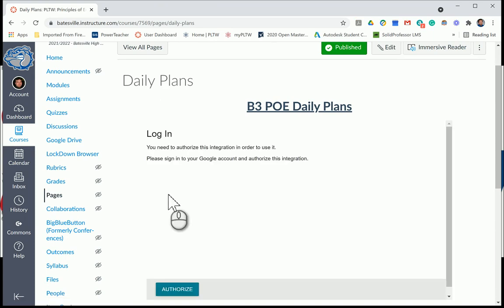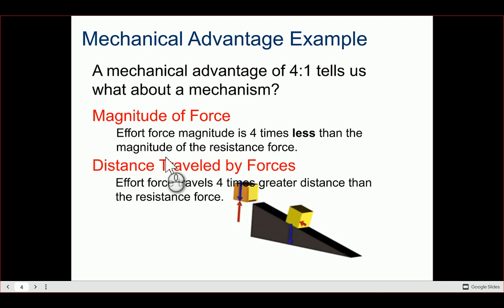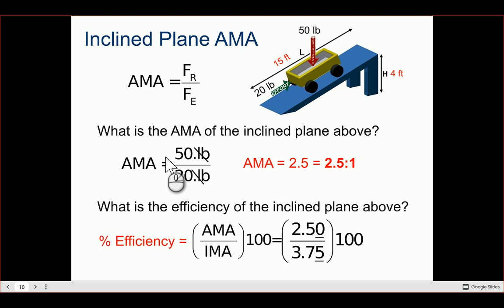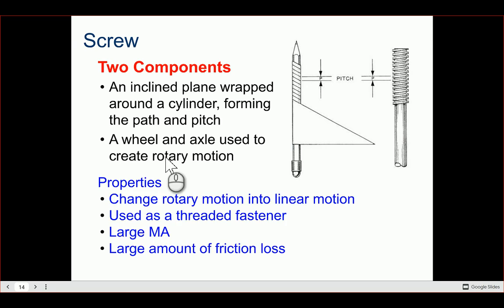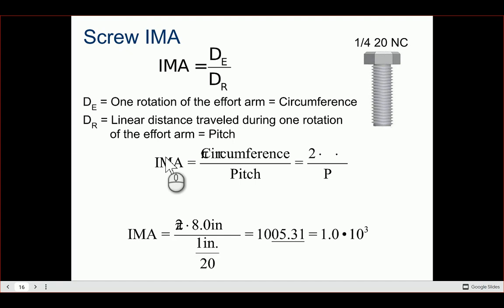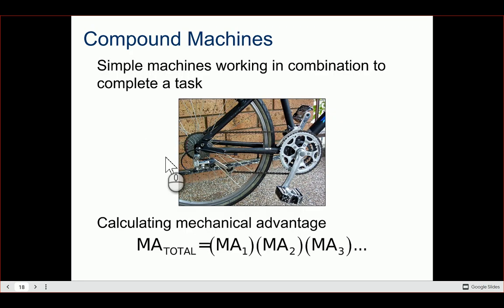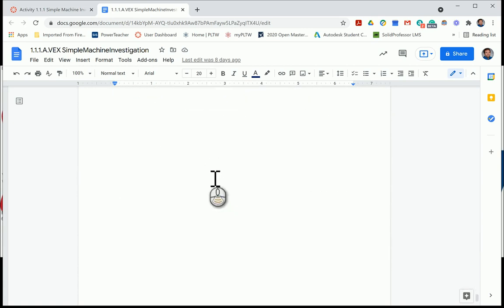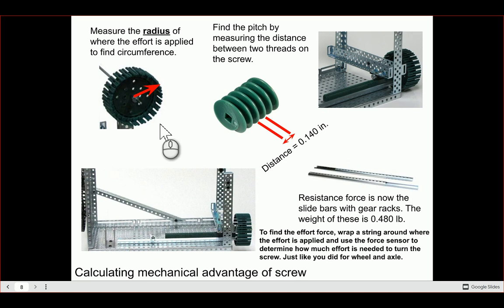Sub Plans 8/19